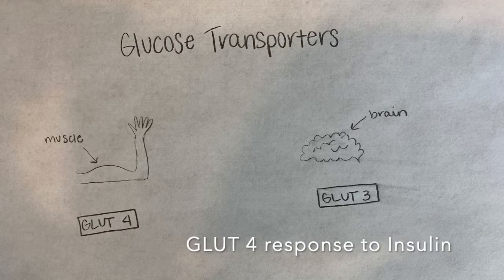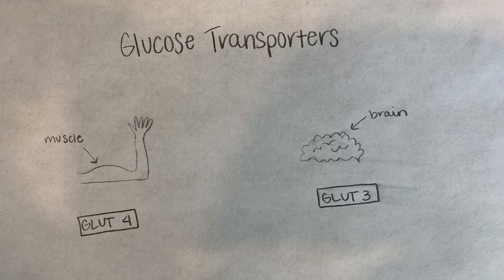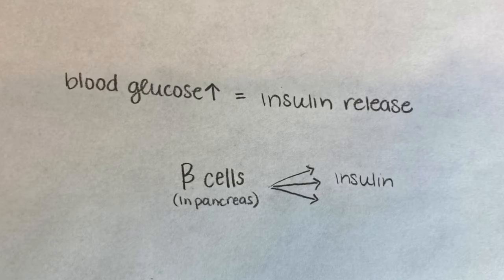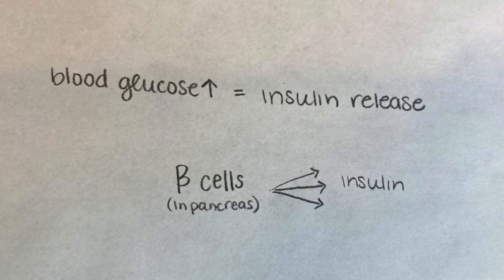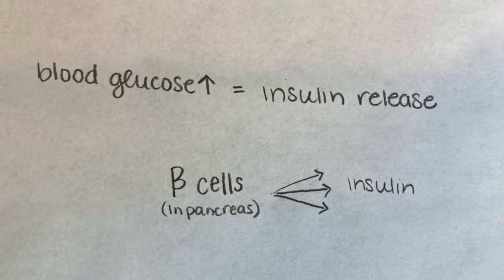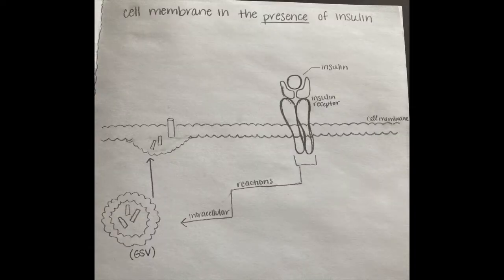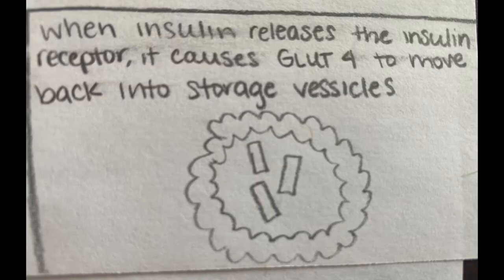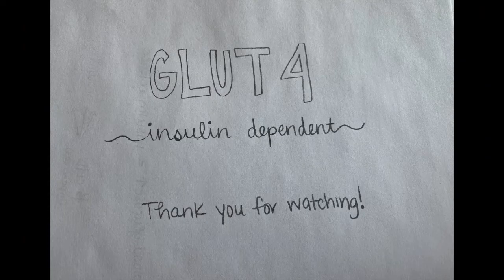GLUT 4 Transporter - Kyle Archdeacon and Josie Wiles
A video description of figure 3.10 in text.